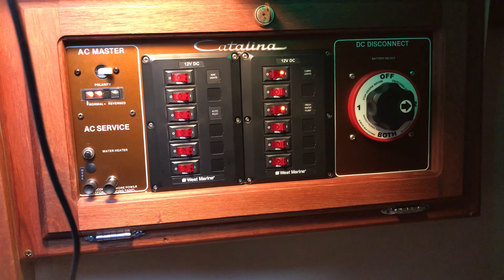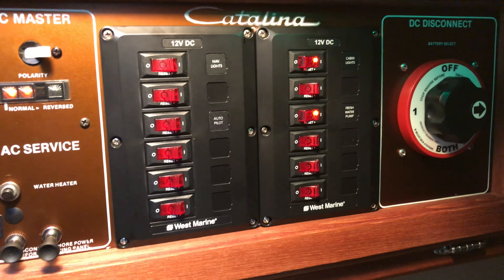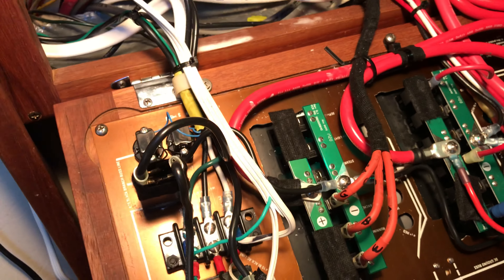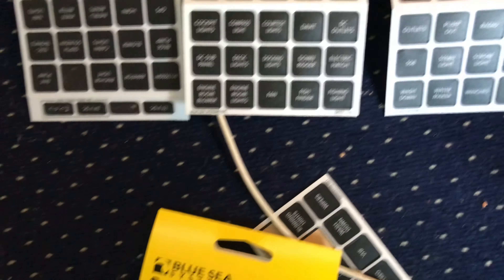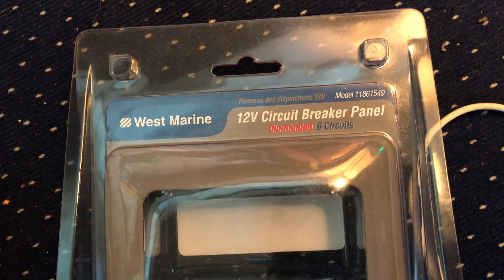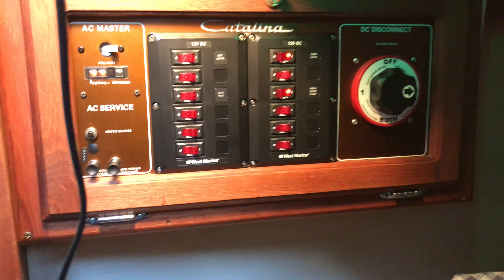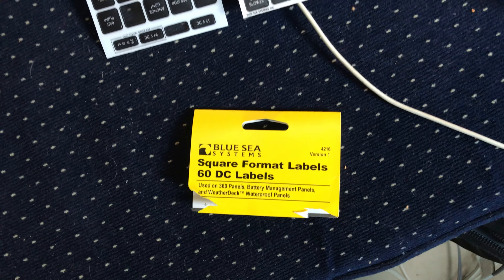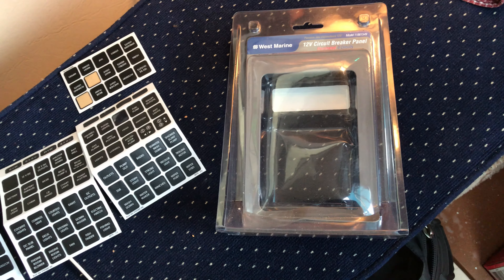Catalina 27 breaker panel upgrade, Blue Sea Systems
For $70 each, they are the best option to tidy up the oem panel. Not waterproof though.